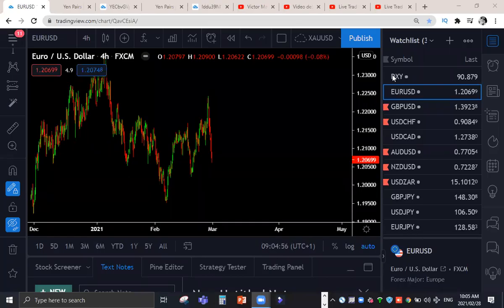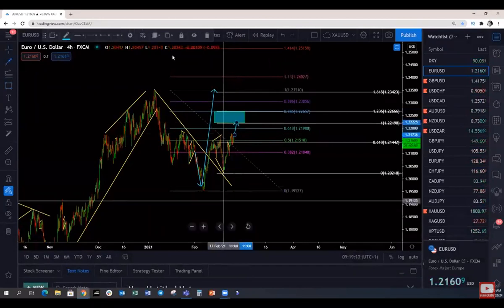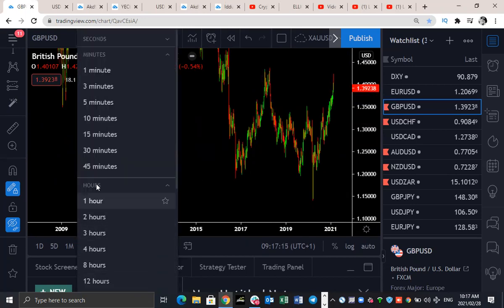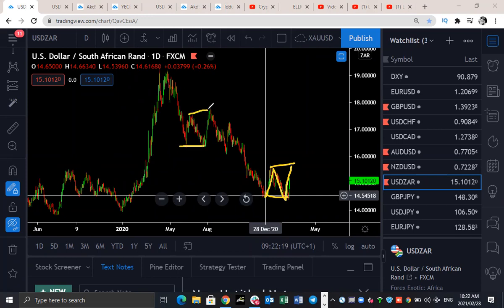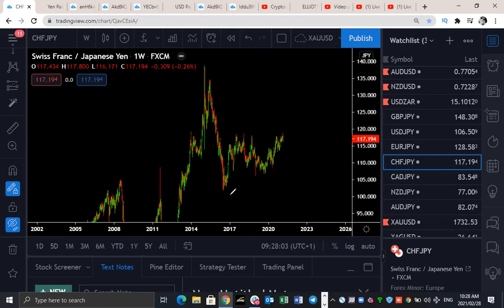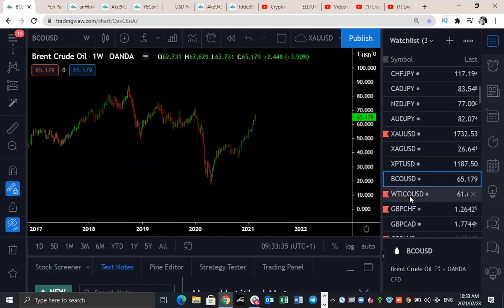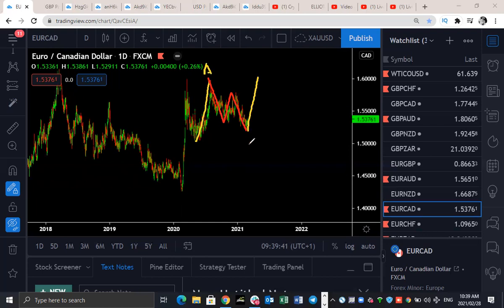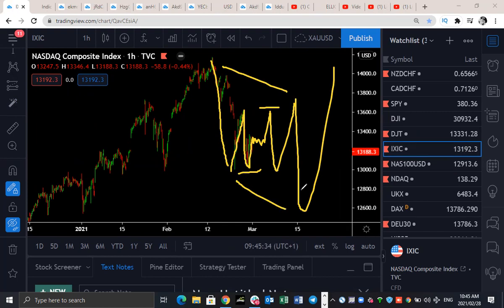Elliott Wave Forex & Cryptocurrency Weekly Outlook 1-5 March 2021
Learn How to trade the markets using our strategic Elliott Wave Analysis. Spot very low risk entry areas, maximize profits by using tight stops and letting our profits run.

The next course starts on the 5th April 2021. The course is available on videos to get started before the live sessions in April 2021. Check the 'early bird" specials on our full course

TIME STAMPS

(FC)Forecast
(TR)Trade Recaps

Live Trading Room clip 02:15
EURUSD 07:05
DXY    09:34
GBPUSD 10:34
USDCHF 13:08
USDCAD 13:35
AUDUSD 14:40
NZDUSD 15:44
USDZAR 17:12
GBPJPY 17:44
USDJPY 18:43
EURJPY 20:05
CHFJPY 23:02
CADJPY 23:46
NZDJPY 24:20
AUDJPY 24:44
XAUUSD 25:17
XAGUSD 27:07
XPTUSD 27:53
BCOUSD 28:27
GBPCHF 28:43
GBPCAD 30:05
GBPAUD 30:34
GBPNZD 31:50
EURGBP 32:34
EURAUD 32:48
EURNZD 34:05
EURCAD 34:23
EURCHF 34:47
AUDNZD 36:39
AUDCAD 37:14
AUDCHF 37:53
NZDCAD 38:06
NZDCHF 38:24
CADCHF 38:36
S&P500 38:54
DJI    40:05
NASDAQ 40:18
UK100  40:37
DAX    41:08
NIKKIE 41:22
NIFTY  41:42